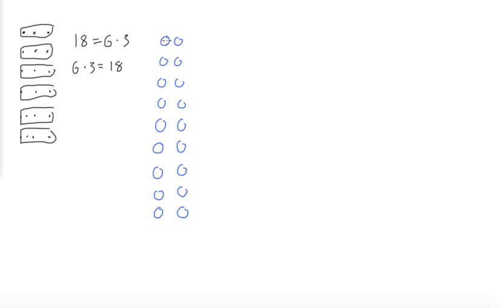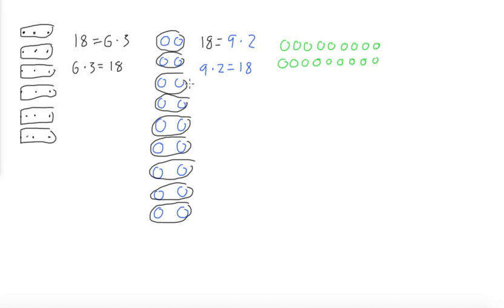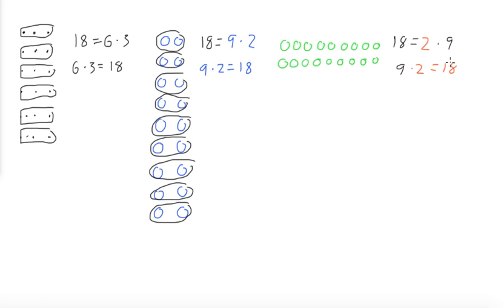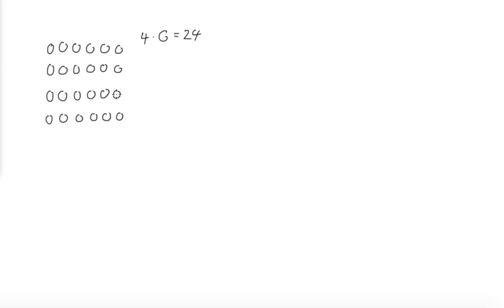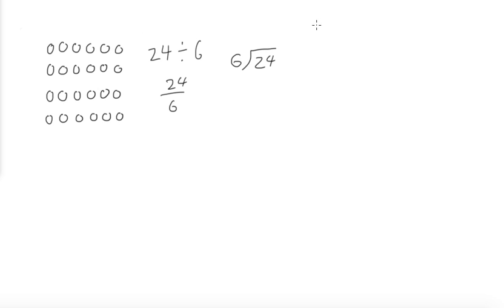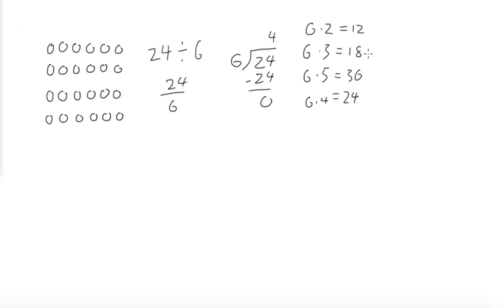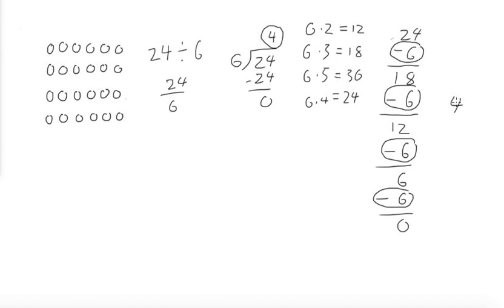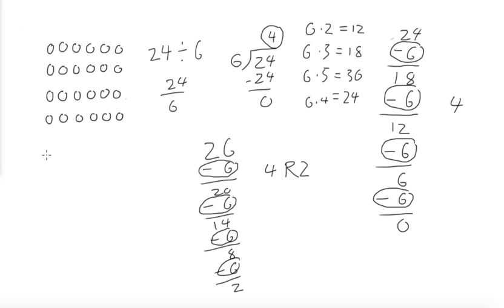Basics of Multiplication and Division